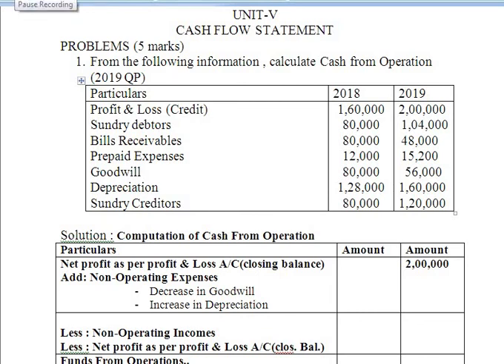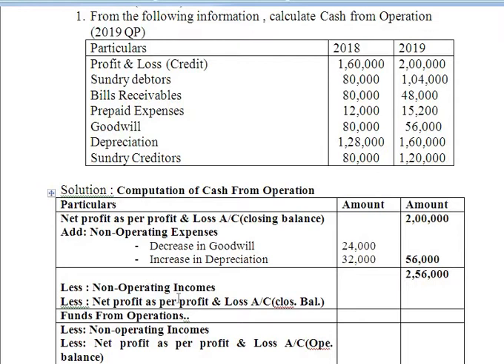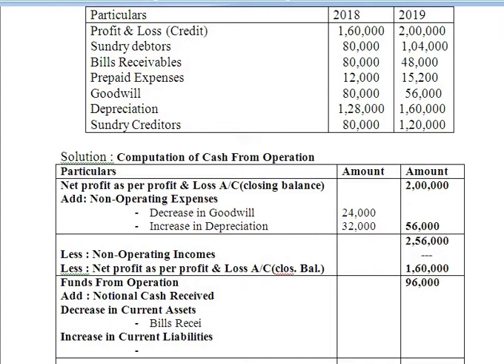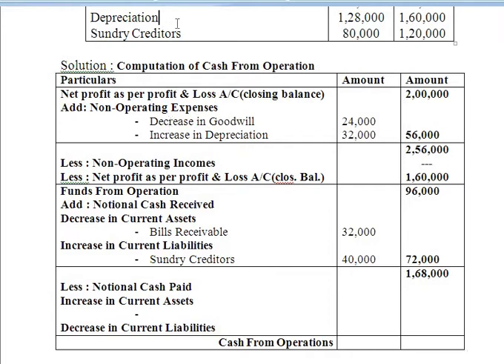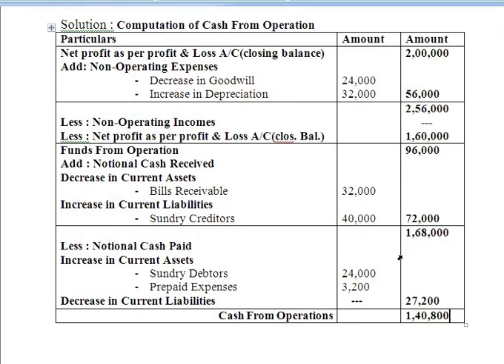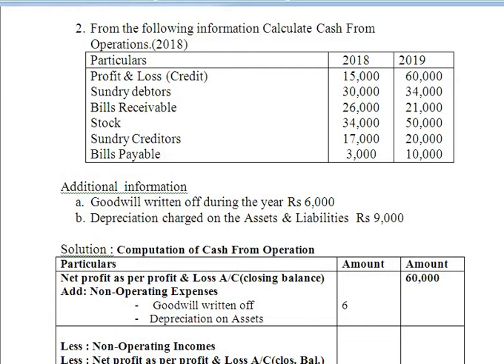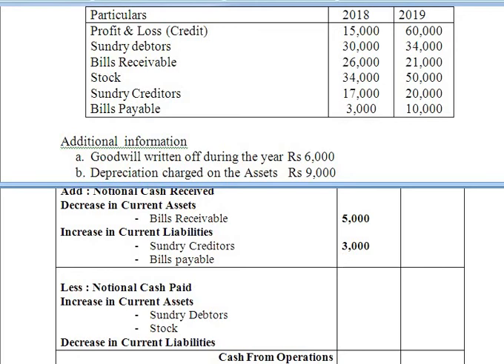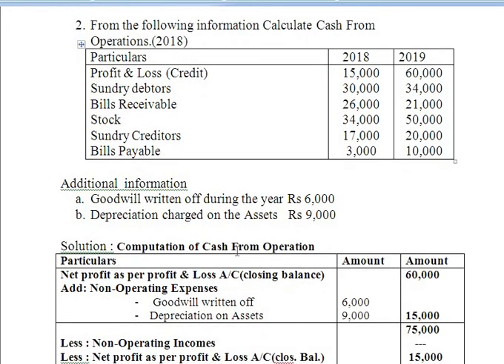CLASS 59 5 MARKS PROBLEMS ON CALCULATION OF CASH FROM OPERATIONS